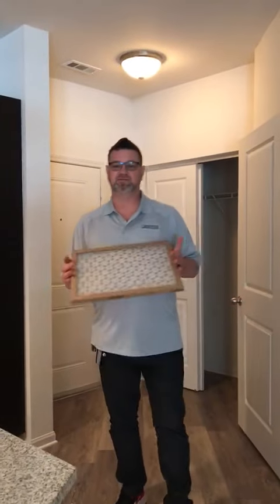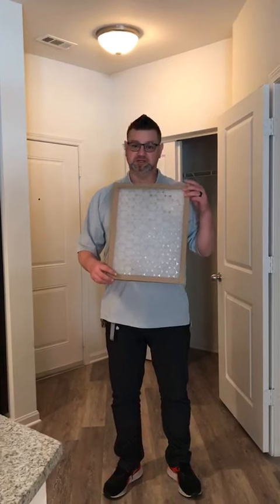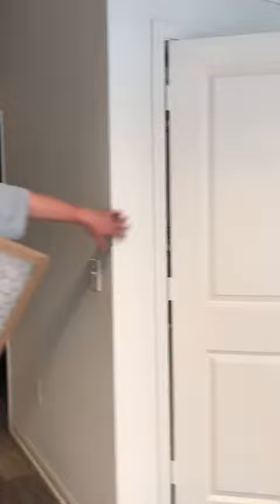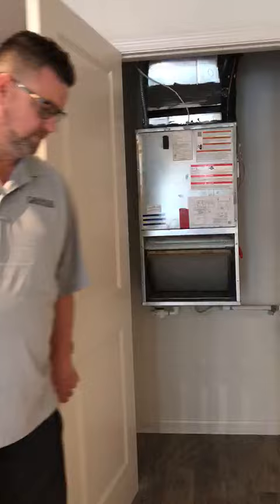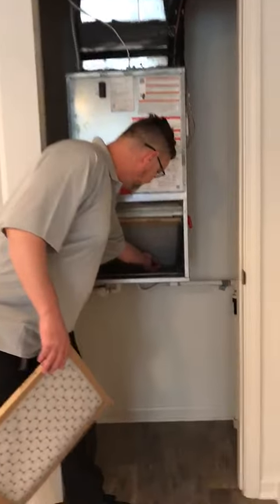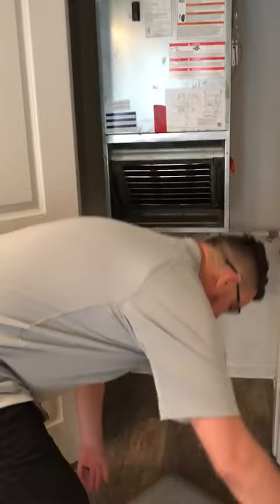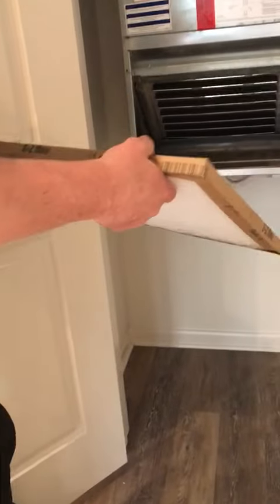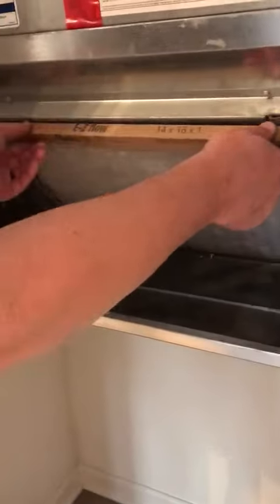How to with Timbo Black: How to change your air filter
Learn how to properly change your air filter.